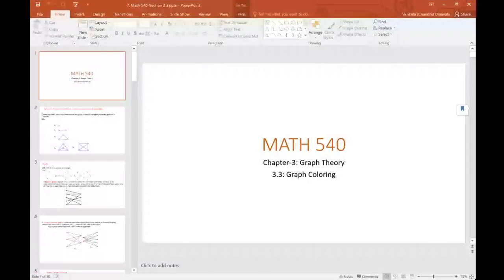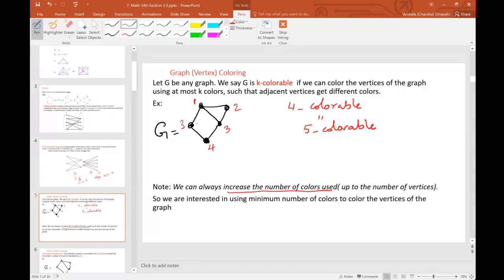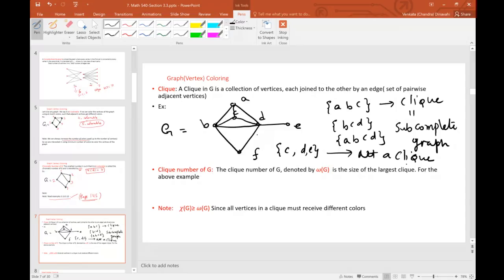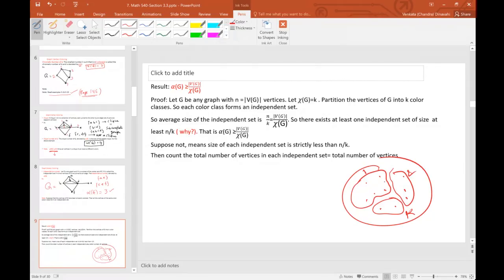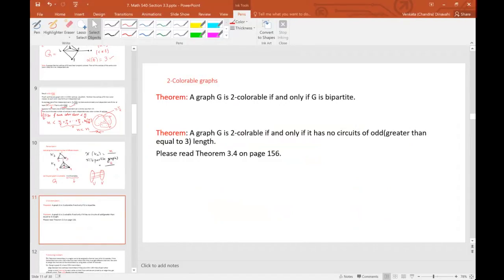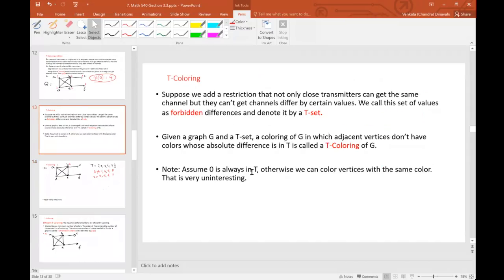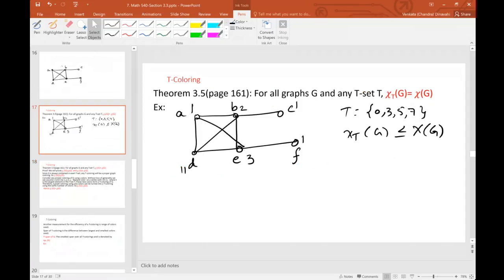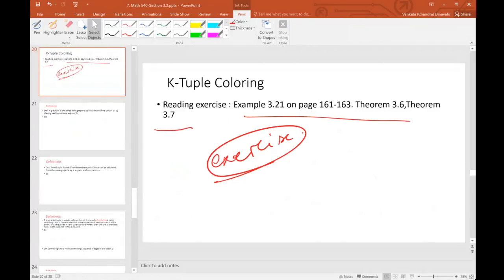7 .Section 3.3 -part1